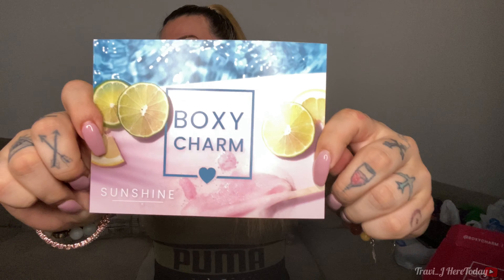Boxy Charm unboxing | July 2020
Hey y’all HEYYY it’s Travi_J here TO-day ! And for today’s video we have our July BoxyCharm unboxing !! PERIOD !!! I’m so excited for this months boxy they keep getting better and better ! I’m OBSESSED ! Anywho, ENJOY !

||PRODUCTS IN THIS MONTHS BOXY||
LAVISH quick color switch dry brush cleaner  MSRP: $20
GRACE &STELLA Anti wrinkle + energizing eye masks  MSRP: $21
PÜR COSMETICS Festival 2.0 Eyeshadow palette  MSRP: $36
HOURGLASS Arch Brow micro sculpting pencil  MSRP: $28
111 SKIN NAC Y2 Pollution defence booster  MSRP: $135

Facebook: Brielle Travi J Garcia